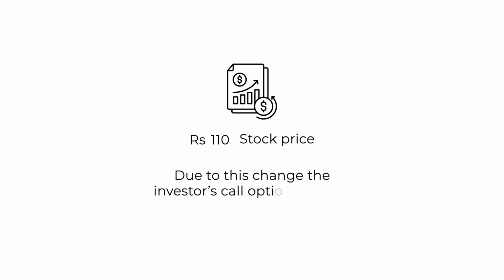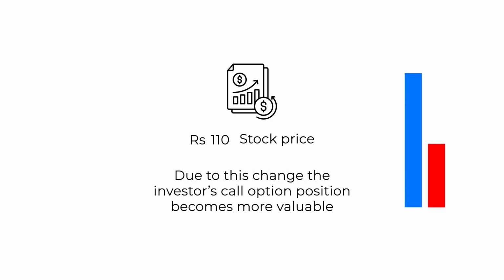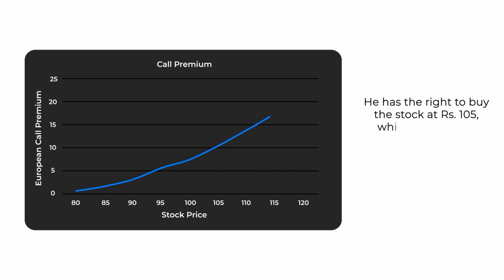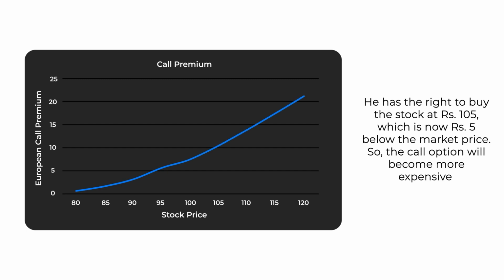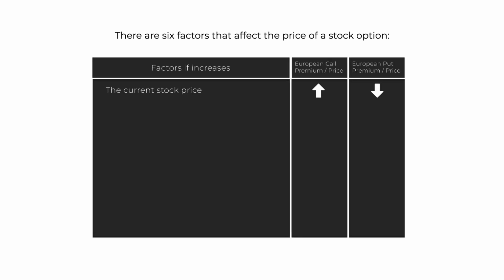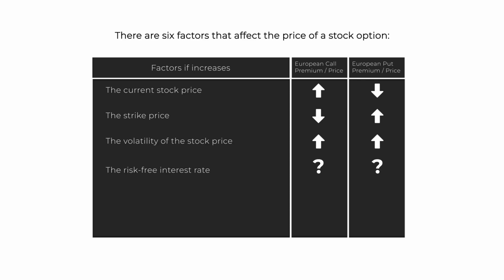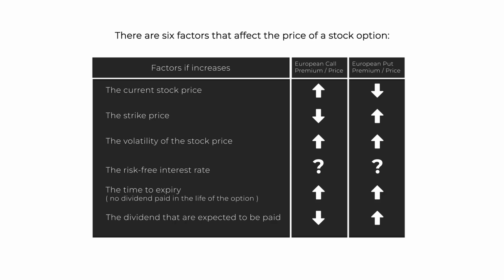Asset Classes - Factors Affecting Stock Option Prices | Prof. Sumit Saurav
Options trading can appear daunting to beginners but grasping the nature and intricacies of these financial instruments is essential for any investor looking to incorporate them into their portfolio.
In this session, Prof. Sumit Saurav from the Finance & Accounting area dissects the fundamentals of stock options, strategies investors use, and the key factors that influence option prices. Get a clear understanding of how options work and gain insights into the various elements that impact their pricing.